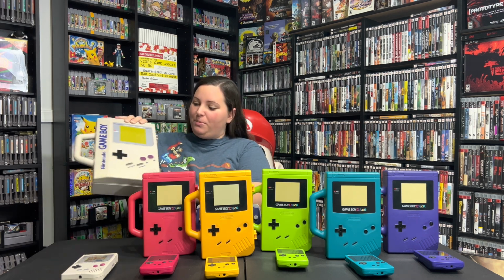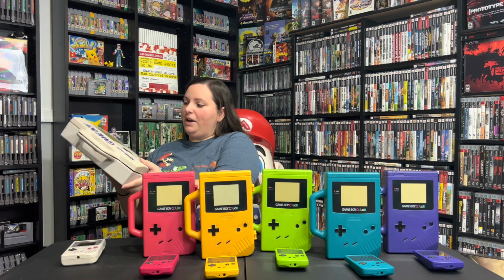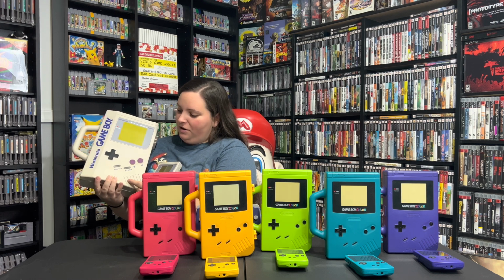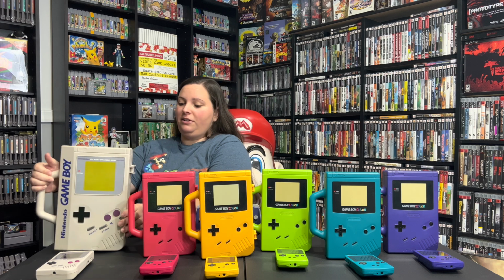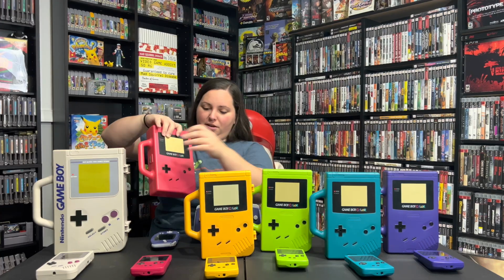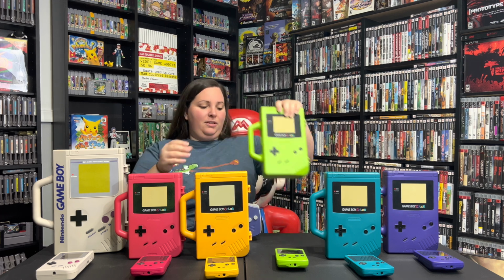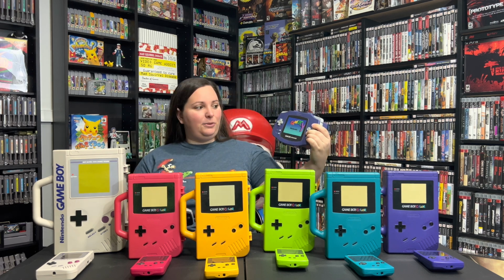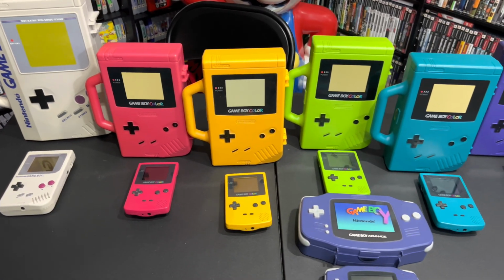Vintage 1990's Gameboy/ Gameboy Color/ Gameboy Advance Carry Cases - RARE!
Gamer Ahmer: Vintage 1990's Gameboy/ Gameboy Color/ Gameboy Advance Carry Cases - RARE!

This is one of the many AMAZING finds I score!! Still in shock that I found the set of these amazing Gameboy/ Gameboy Color/ Gameboy Advance carry cases from the 1990's. These were perfect for storing your handheld systems/ games/ gaming accessories back in the day. They are also very stylish and perfect for any Game Room! Great for Nintendo Collectors.

This upcoming week will be AWESOME and I cant wait to share!